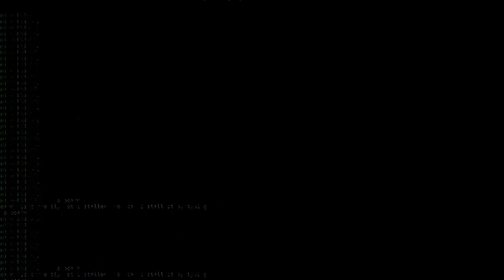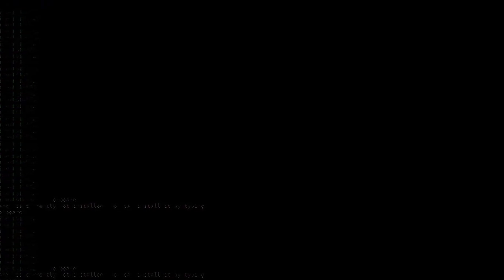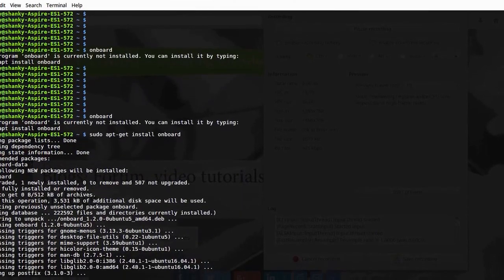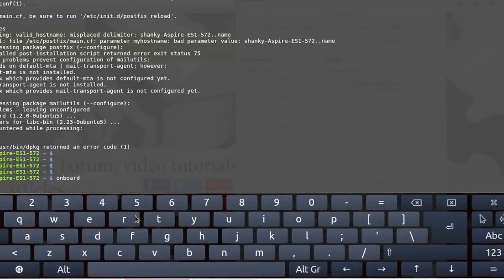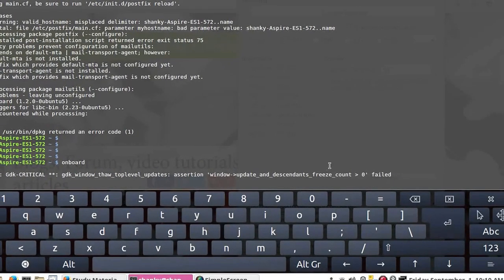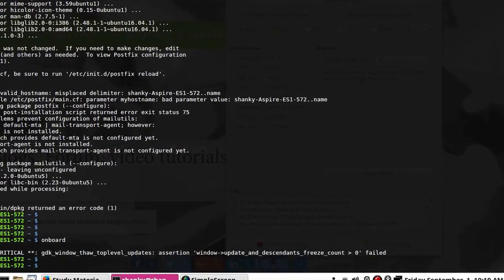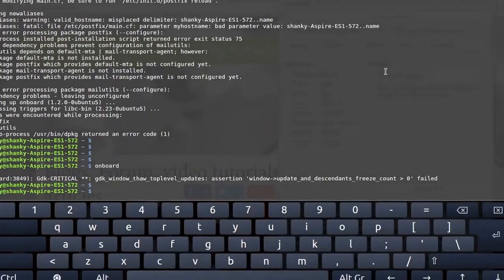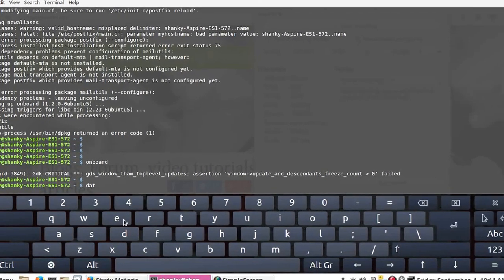How to install/open an on sceen keyboard in Linux/Unix system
This tutorial helps you to start or open an on screen keyboard in linux like windows system. It used this program called onboard. Just install this package and you can have a virtual keyboard in your linux/unix system.